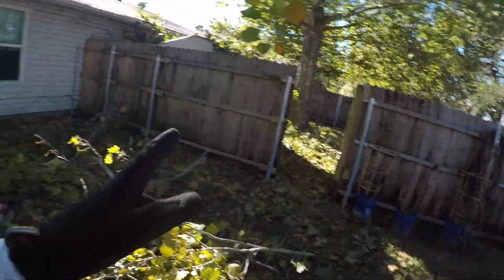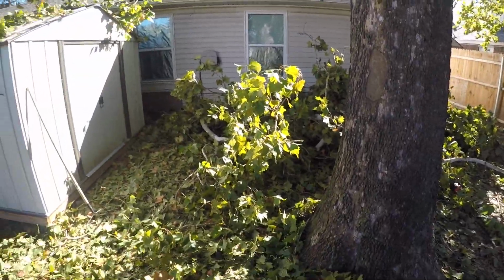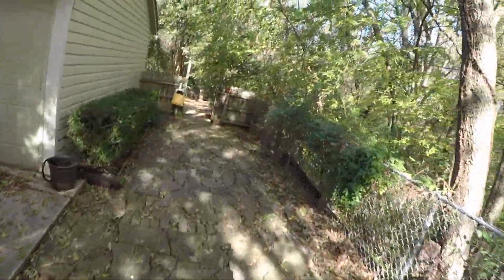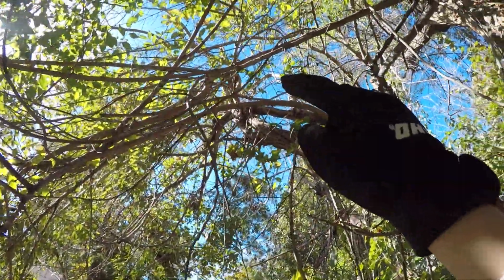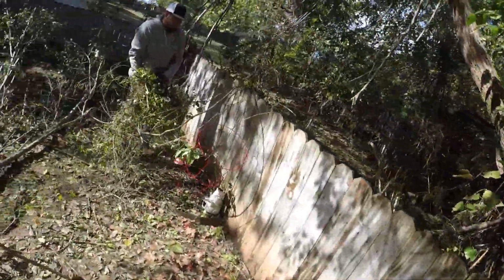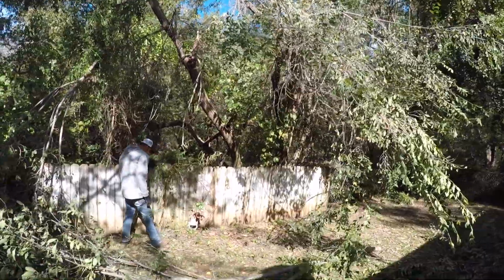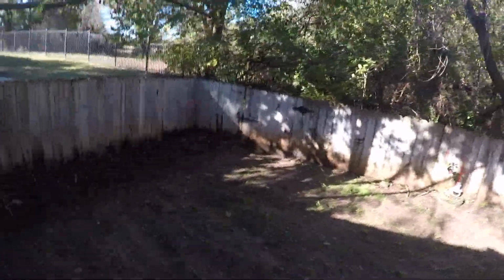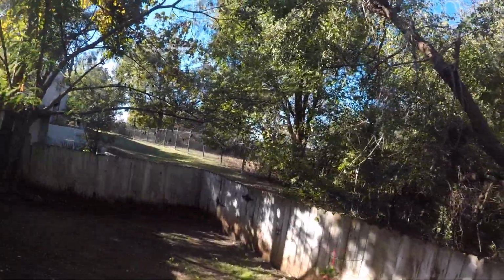*CRAZY* Customer Screams At Us!